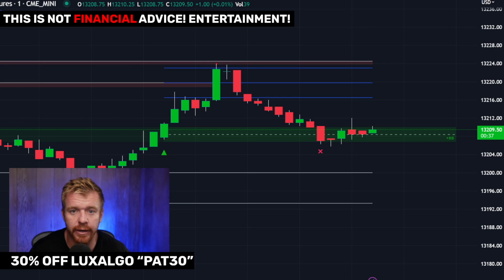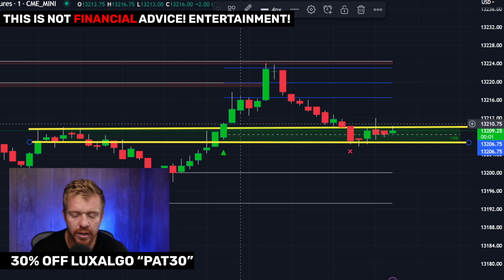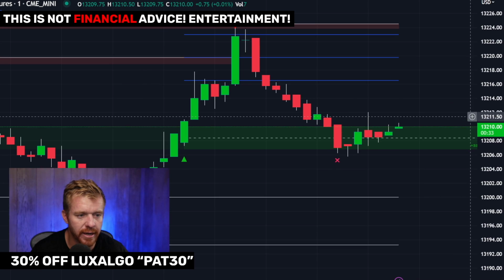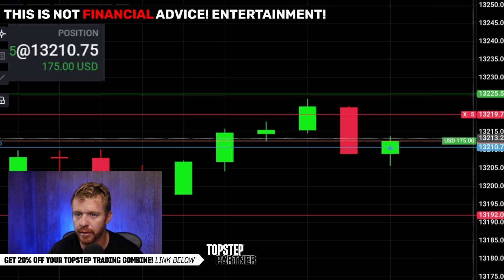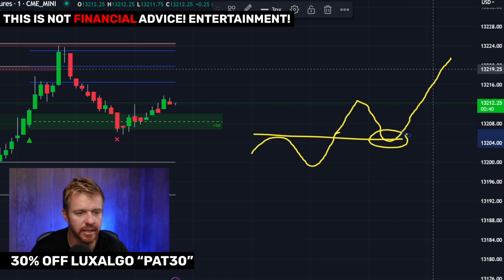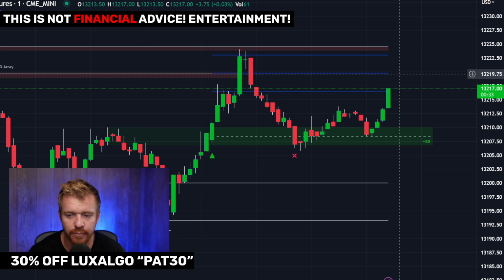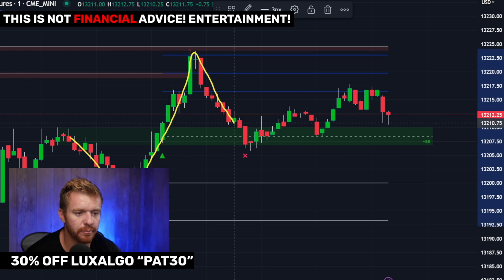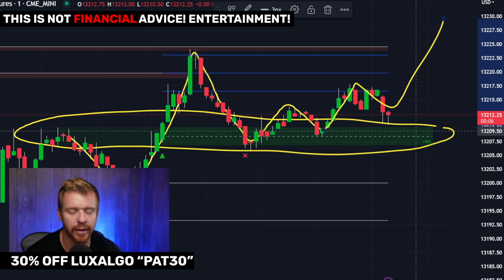Day Trading With LuxAlgo New Breaker Blocks Indicator